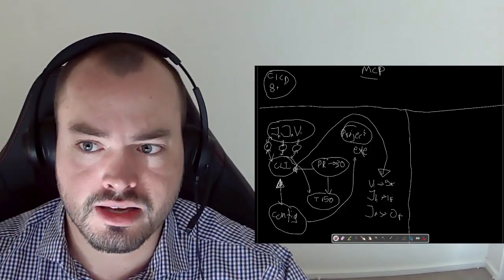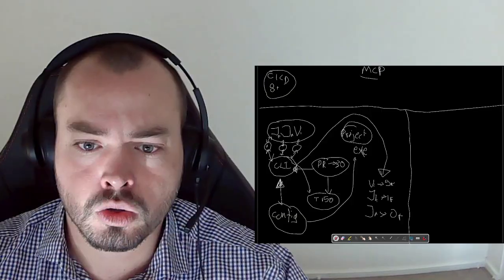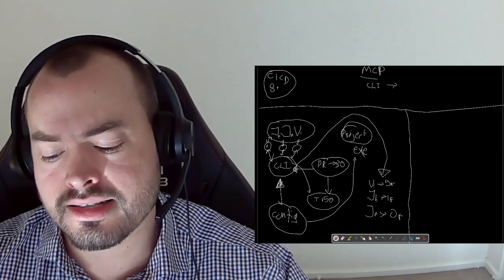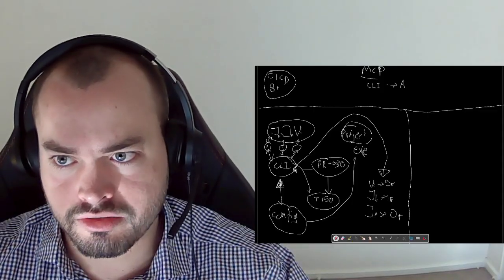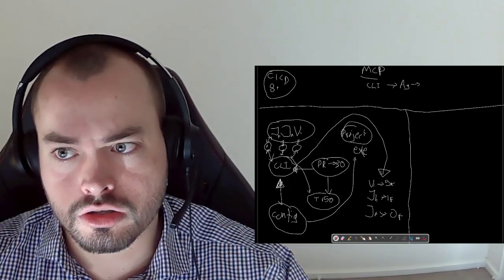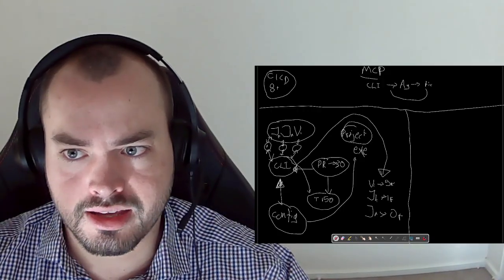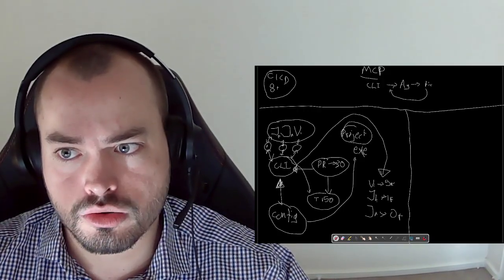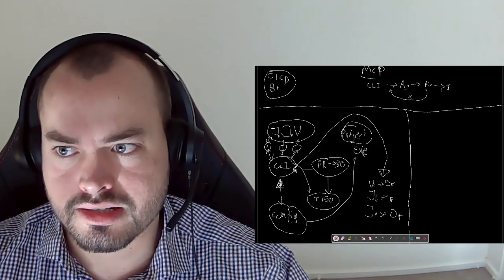I built my own AI tool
Today I talk about a tool I built to optimize test discovery and execution, and the process I used to adapt it for an AI workflow.